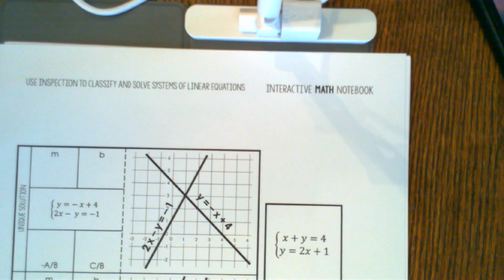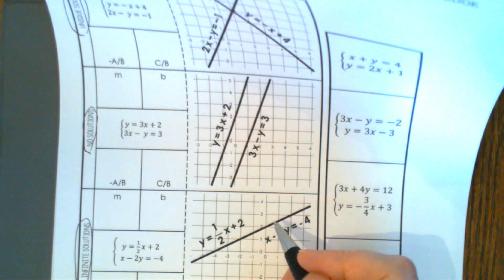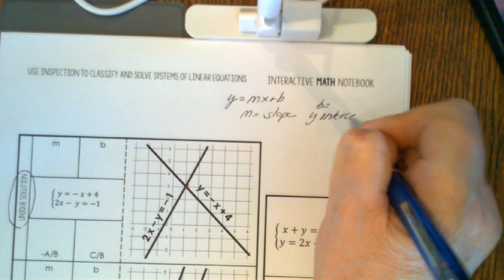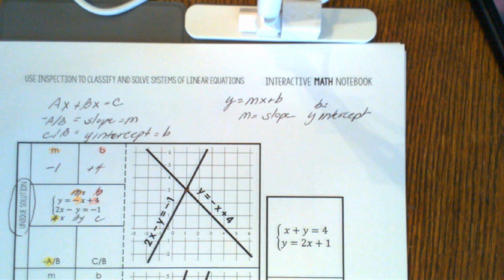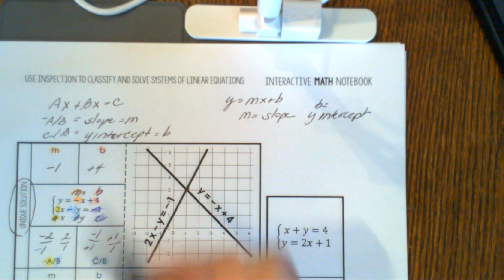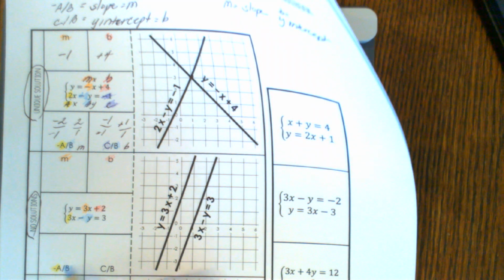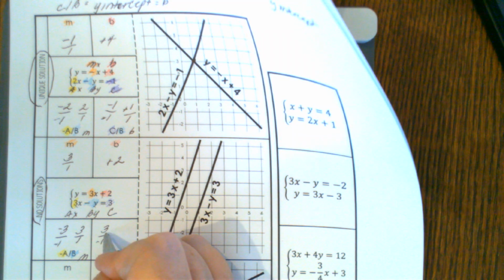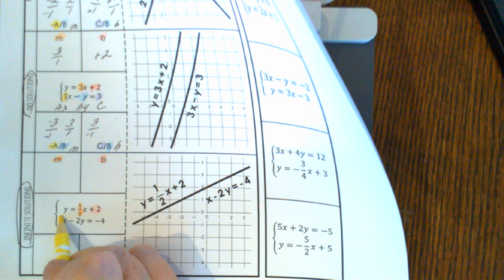Use Inspection to solve systems of equations pt1